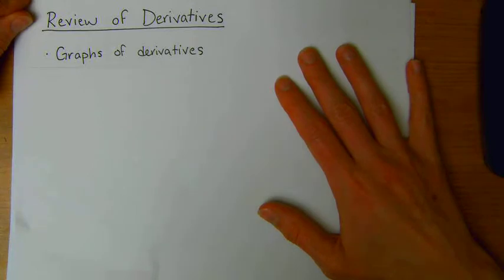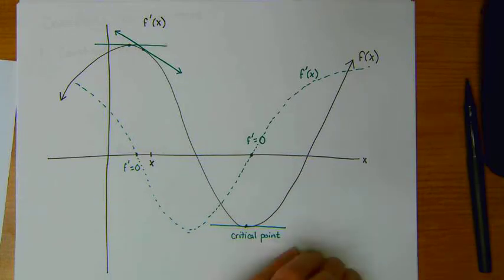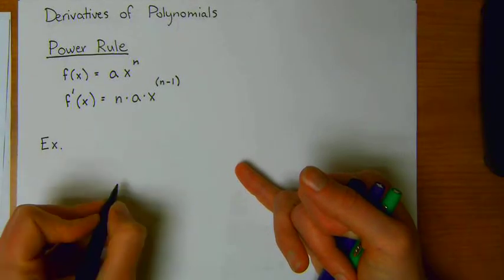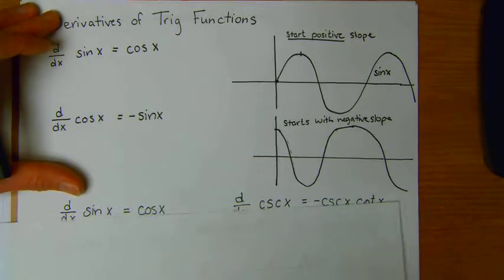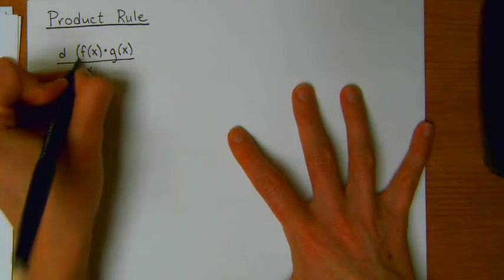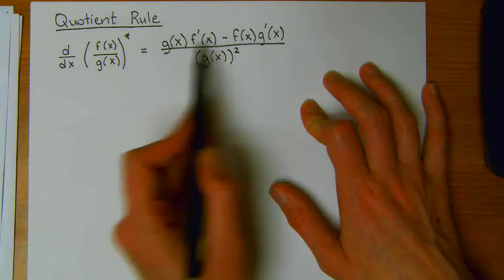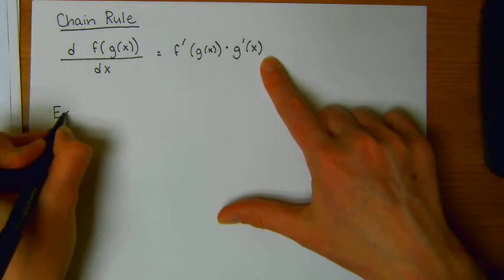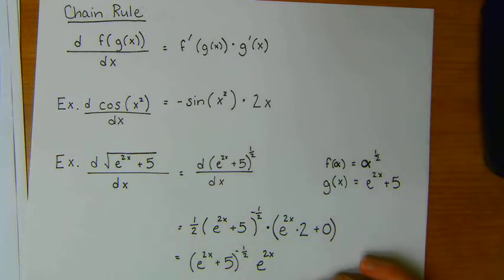Review of Derivatives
Review of basic derivatives, including graphical interpretation, derivatives of polynomials, trig functions, exponential functions, product rule, quotient rule and chain rule.